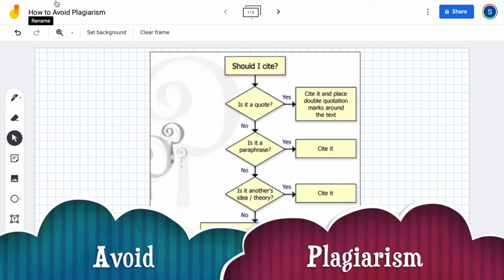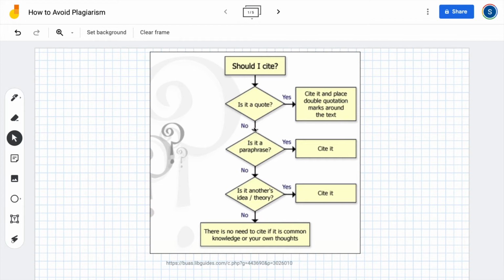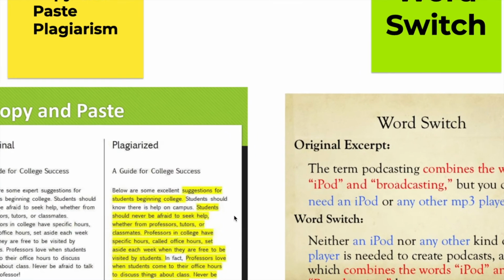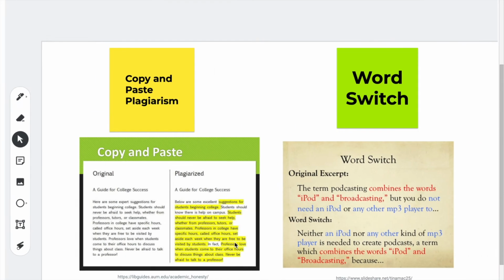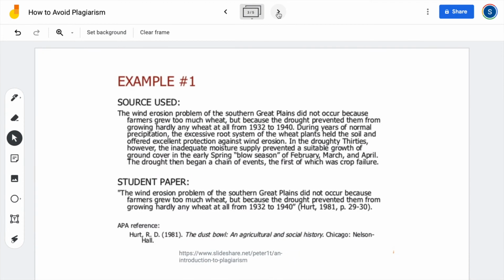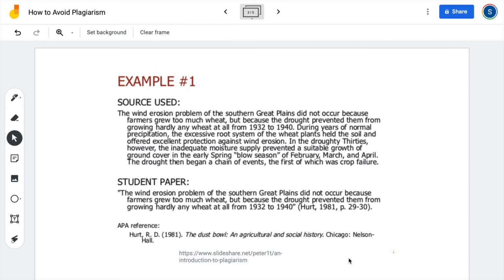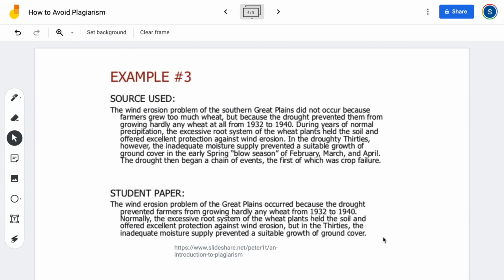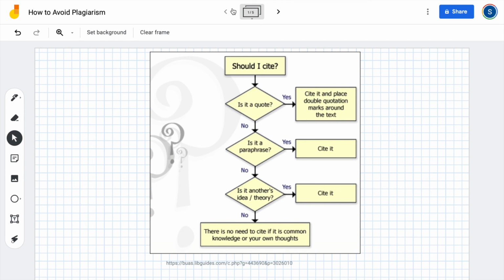How to Avoid Plagiarism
This video will guide students on how to avoid plagiarism while doing research projects or assignments.